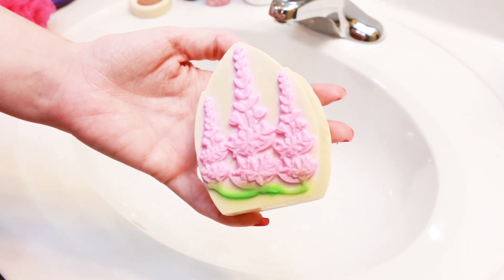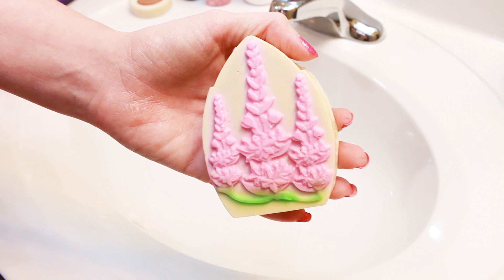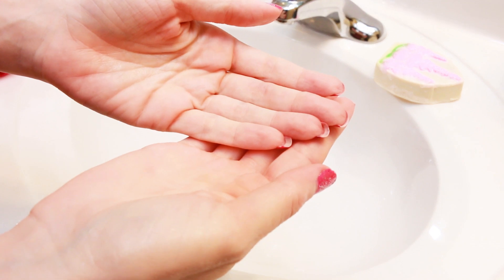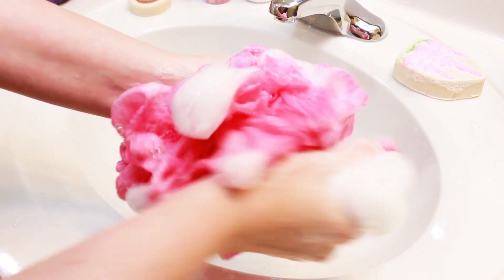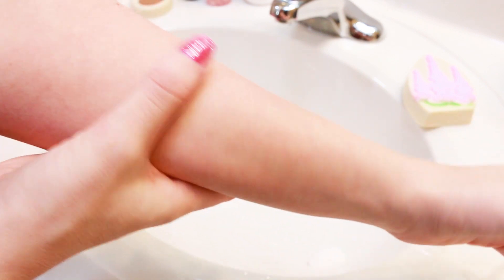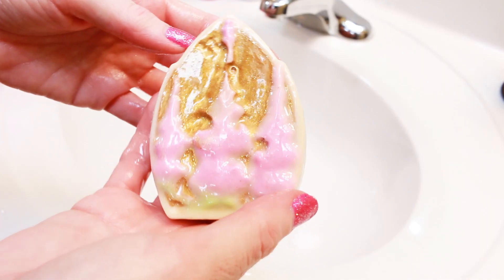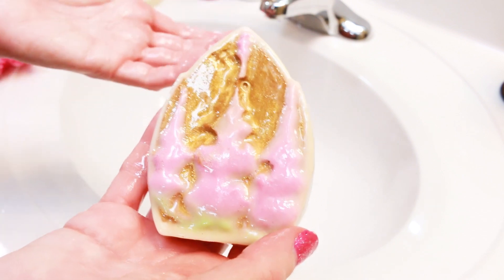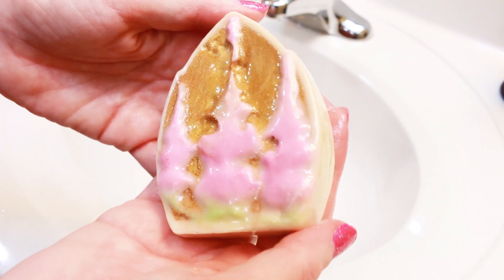LUSH PURPLE LOOSESTRIFE Soap - FOAMING ? SECRET GLITTER INSIDE ?- MOTHER"S DAY COLLECTION 2018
There a little more than meets the eye with this Purple Loosestrife Lush Mother's Day Soap!!! I am quite impressed!!

LOOKING TO SEND MAIL??? You can do it here:
xpurr

IPSY